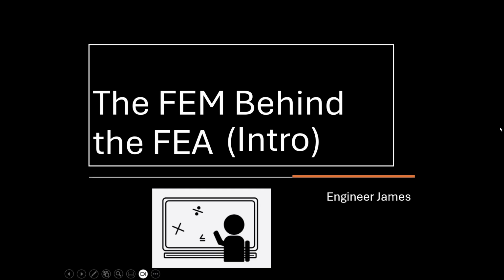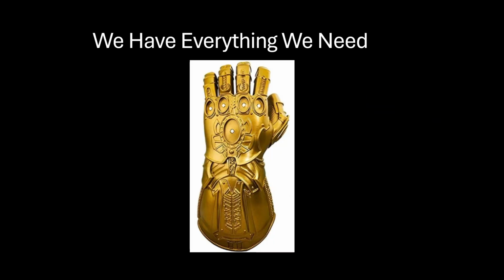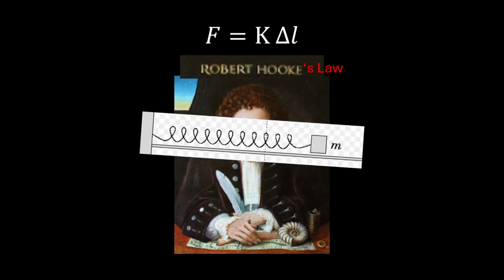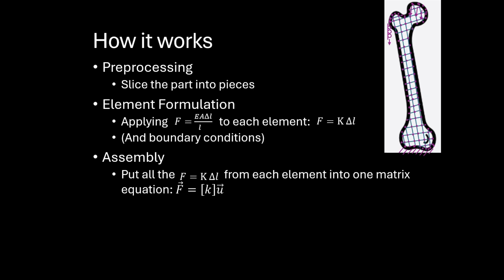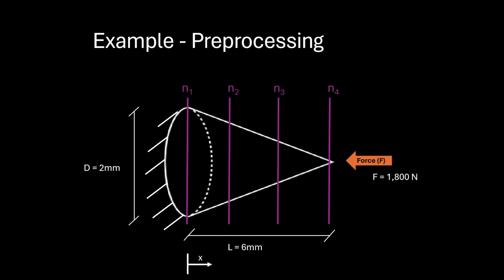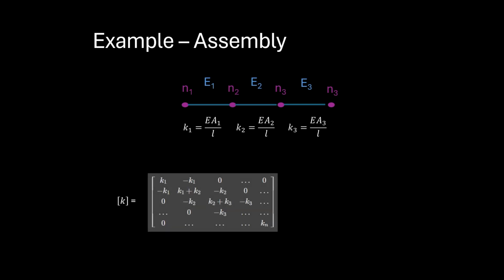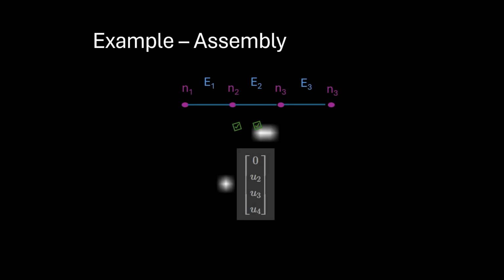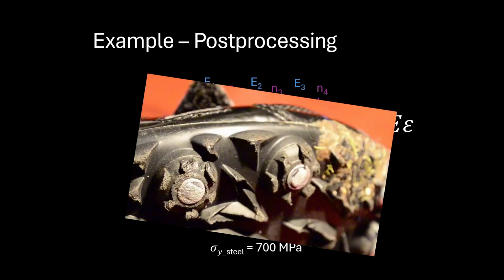Intro to FEA - How I Wish I had Learned It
FEA can be difficult to understand, but it's easier when you have the right foundational understanding. Here, I break down the finite element method in 1D in simple terms and provide a real-life example.

I want to be clear - the 1D example is simple enough that it absolutely should be solved by hand for more accuracy, and really any FEA we do should be done by hand as much as possible for us to check our work.